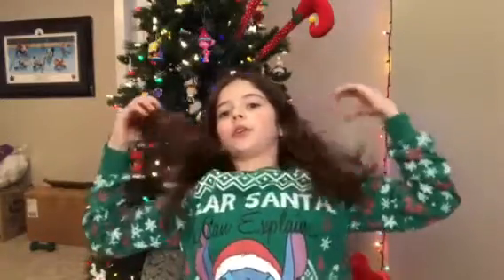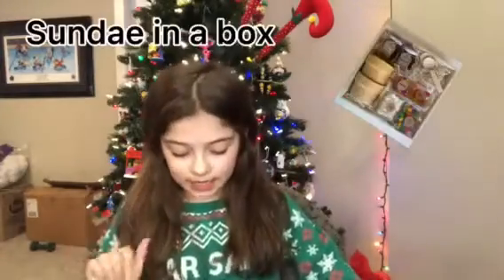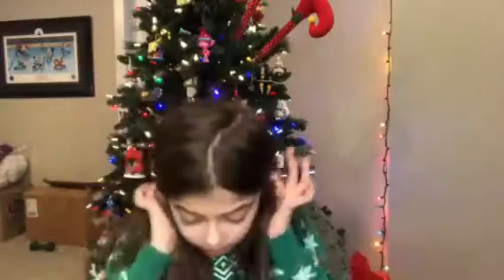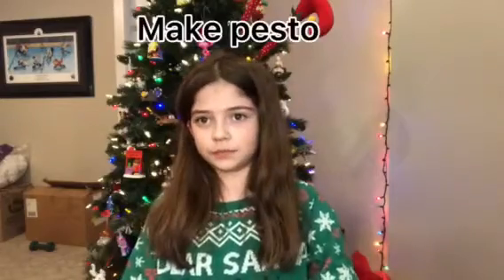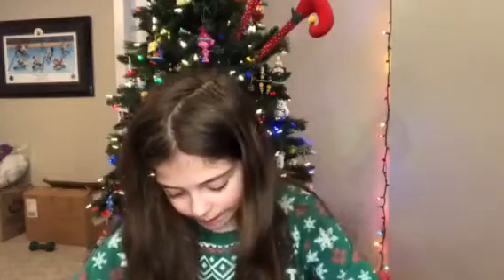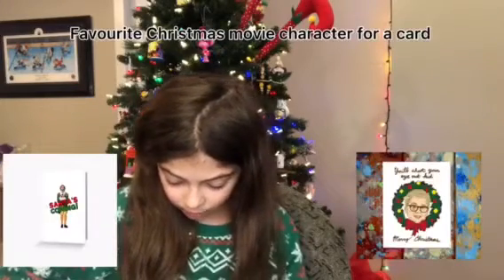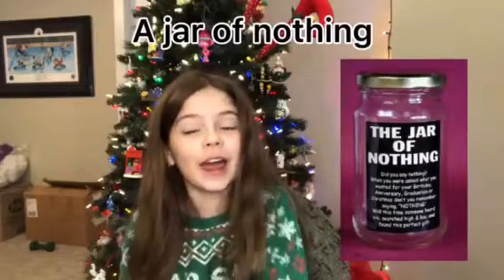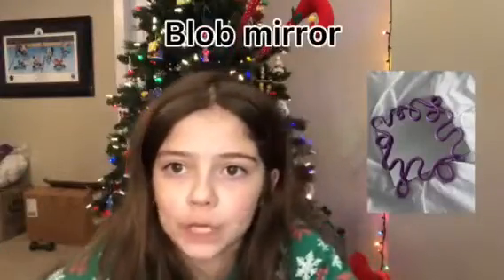50 diy christmas gift ideas!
I hope that you have a great holiday season!